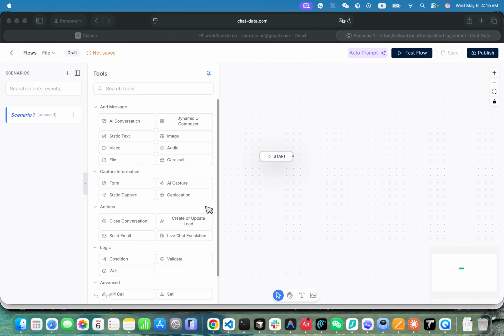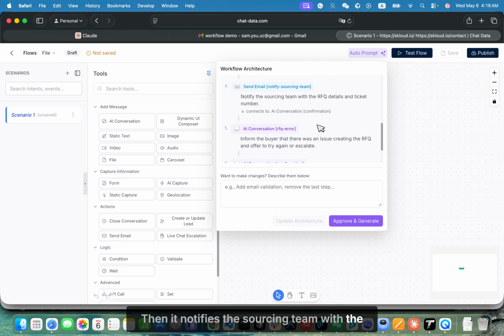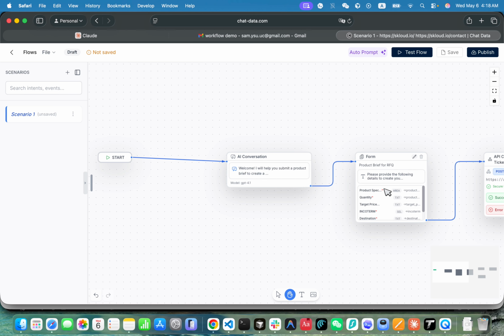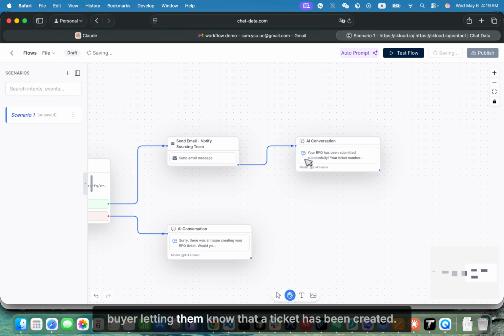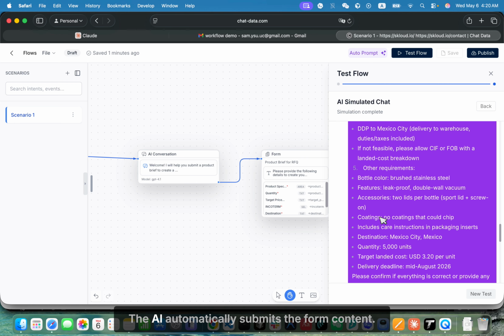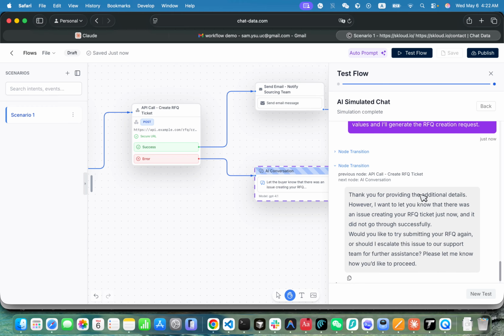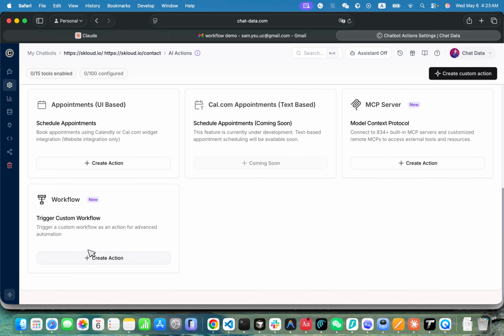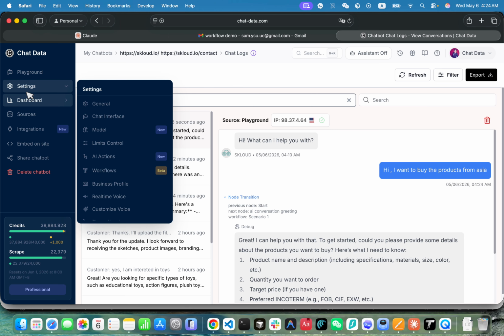Chat Data Product Demo: Build an AI RFQ Workflow From Product Inquiry to Ticket Creation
In this demo, we walk through how Chat Data helps teams build an AI-powered product inquiry workflow that collects buyer requirements, generates an RFQ ticket, calls an external API, notifies the sourcing team, and gives the buyer a clear response.

The workflow shown in this video covers how to capture product details, validate buyer input, create support or sourcing tickets, test the AI conversation flow, debug node transitions, and publish the workflow for production use.

Chapters
00:00 Product inquiry workflow overview
00:14 Prompt setup for buyer product briefs
00:29 Generating the workflow architecture
00:49 Connecting forms, specs, quantity, and API calls
01:20 Creating RFQ tickets and notifying the sourcing team
02:12 Generated workflow walkthrough
03:11 Saving ticket numbers and ticket URLs
04:08 Testing the buyer conversation flow
05:20 Debugging failed ticket creation
06:40 Reviewing conversation logs and node transitions
07:33 Publishing the workflow
08:11 Triggering workflows from buyer messages
08:57 Combining multiple workflows in one chatbot

Links
Try Chat Data:

6:37 AM